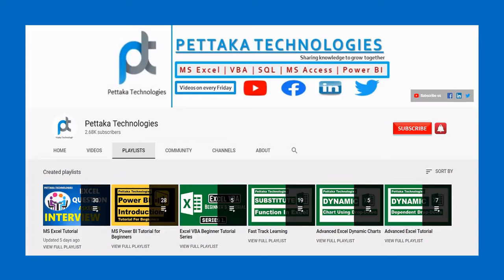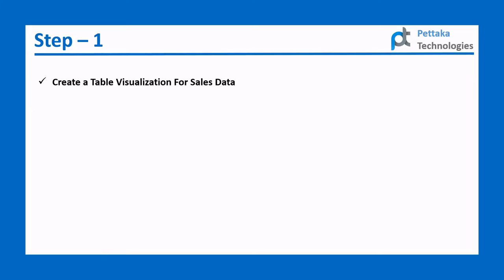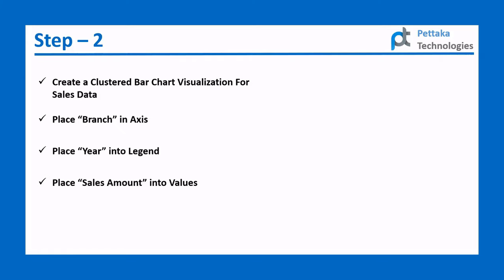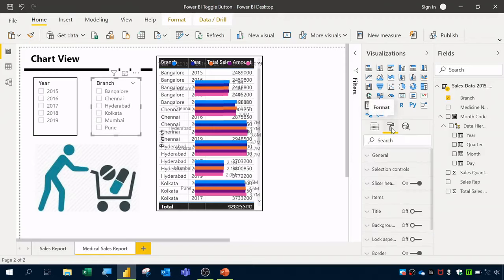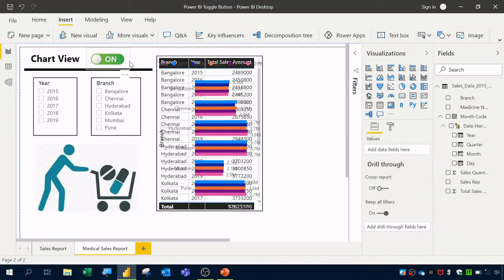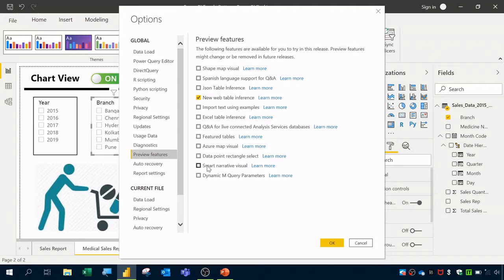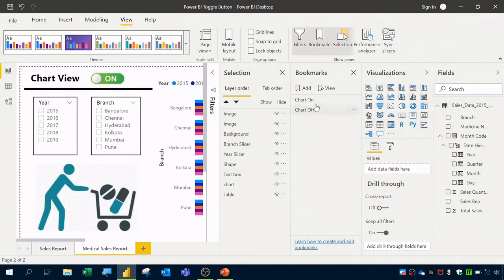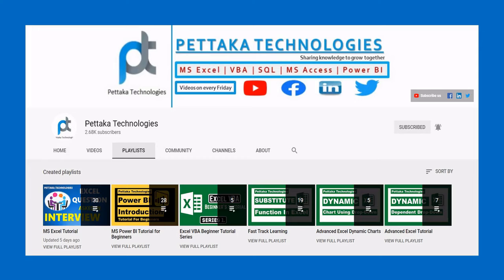Power BI Advanced Toggle Between Charts or Two Visuals in report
Power BI Advanced tutorial on how to toggle using bookmarks & switch between charts or two visuals in your report. @PettakaTechnologies
Business users’ most common requirement is to view data in two different visuals – mostly as Chart and Table. With standard configurations in Power BI Desktop, we don’t have the option to do this, but it can be achieved using Bookmark and Selection Pane.

I have created a Power BI report using five years sales data and imported this data from Excel source and created a Table visualization and Clustered Bar Chart Visualization with interactive slicers for year wise and branch wise. I also used the on or off toggle button to toggle between a chart and a table in this power bi report.

If you select any year from this year slicer, Table data and Chart data will filter and change accordingly, same thing will happen when you select branch slicer.

If you’ve enjoyed this steps to toggle between a chart and a table in power bi video, Like us and Subscribe to our channel for more similar informative videos and free tutorials